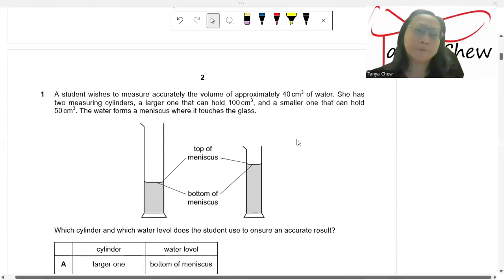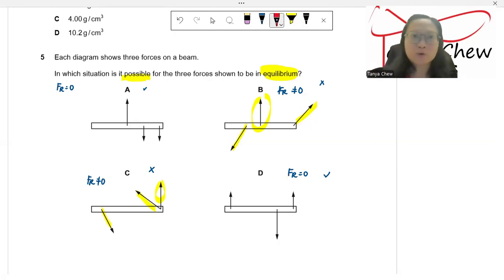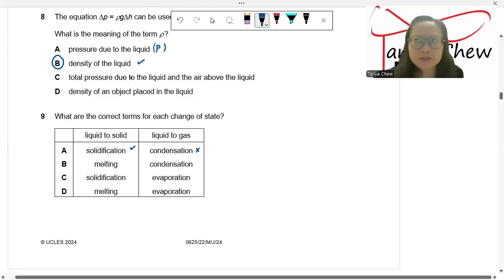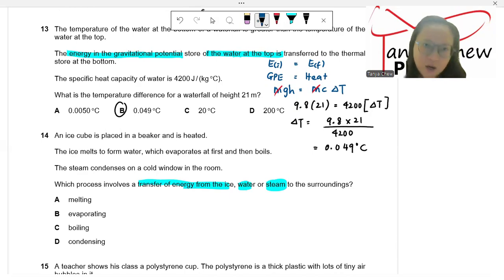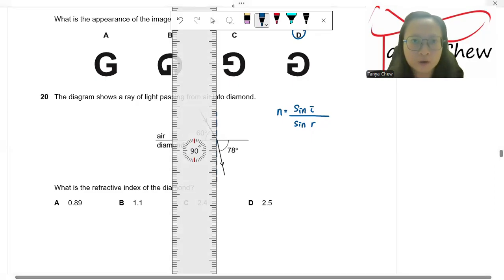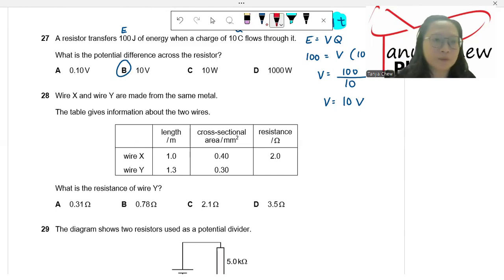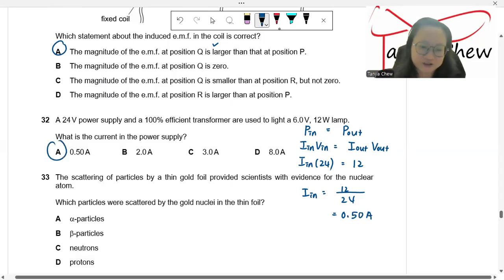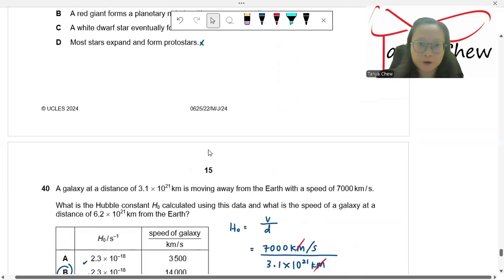How to score your IGCSE Physics 0625 | May/June 2024| paper 22? Top tips to ensure your excellent!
Full detailed solutions for IGCSE Physics 0625 May/June 2024 paper 22.  Check out the simplified methods for getting the answer in a quicker manner to save your precious time! Extra tips to help you to get the answer are given!